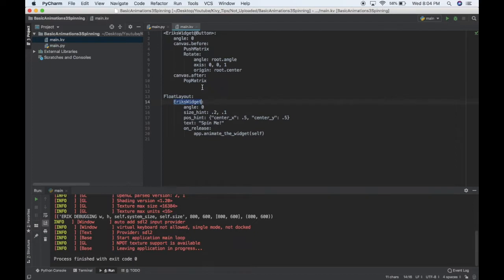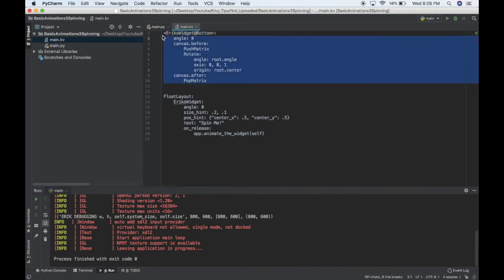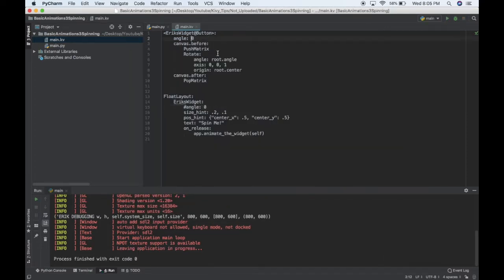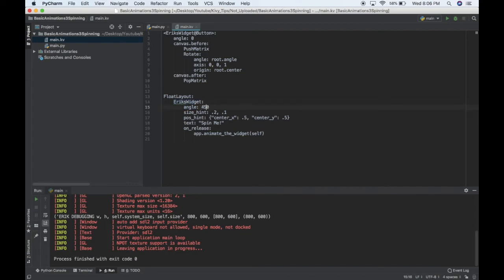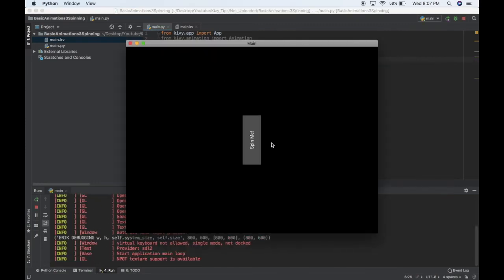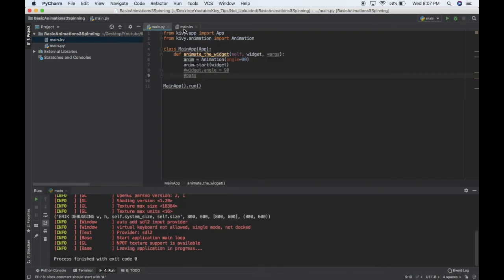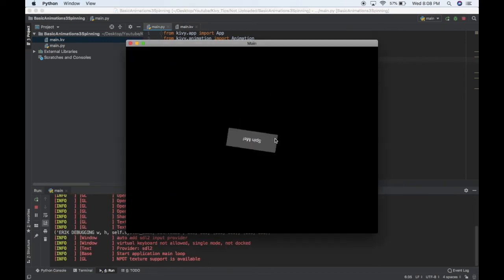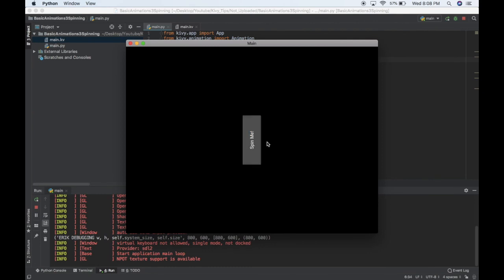Kivy Animations Part 3 - Rotation and Spinning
The ability to animate a rotation follows quite easily after learning how to have a widget rotate. Be careful because where the widget actual IS doesn't rotate, only where the widget appears to be changes. 👇 LINKS AND INFO! 👇